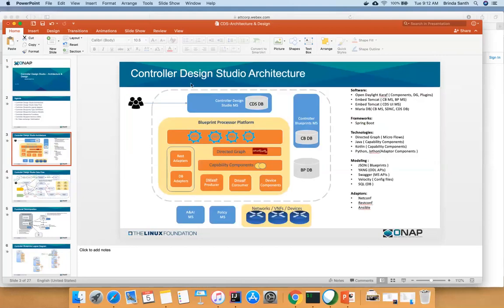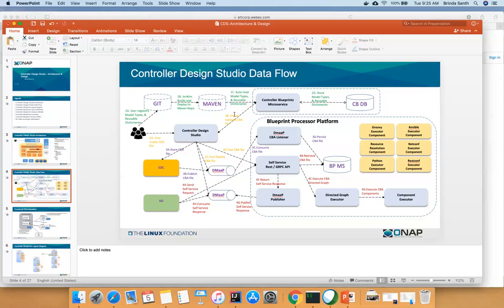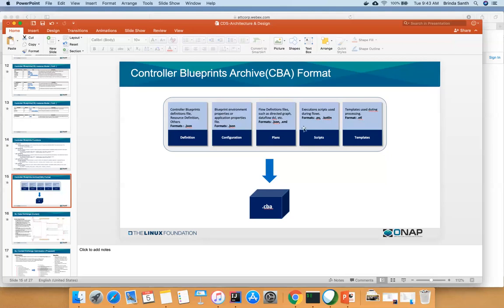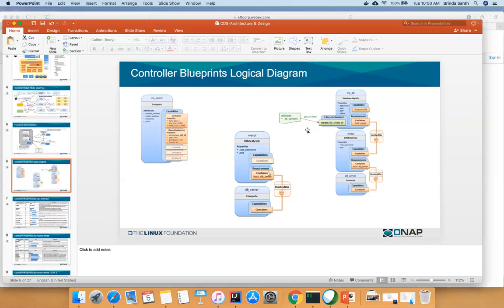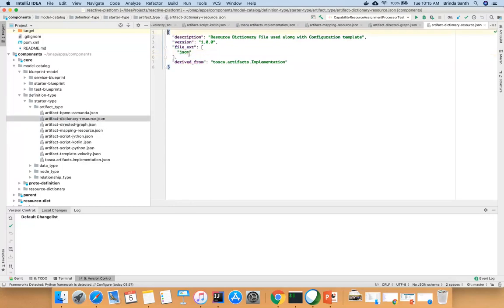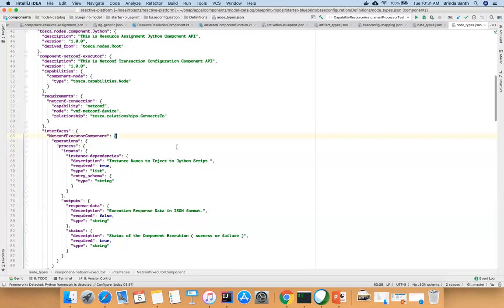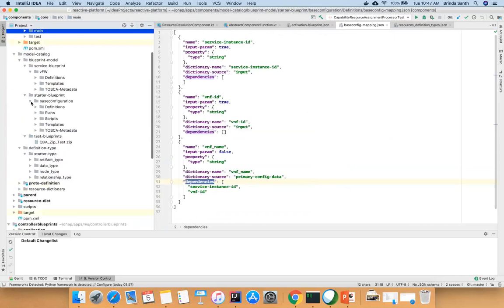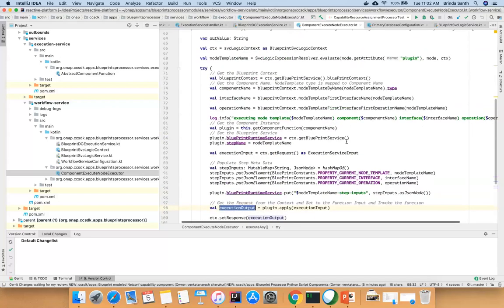Controller Design Studio Dublin Overview Feb 05 2019